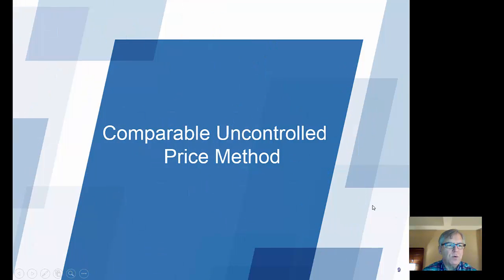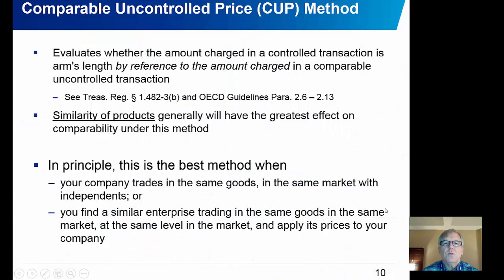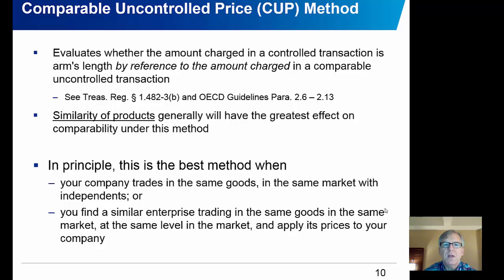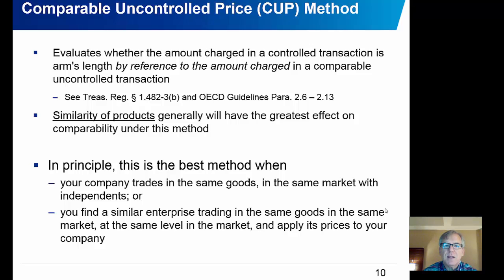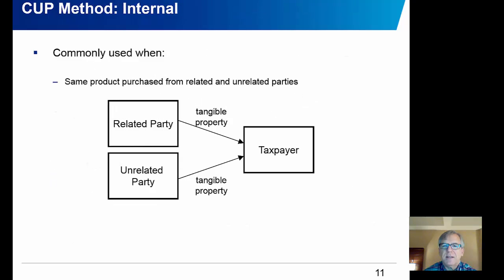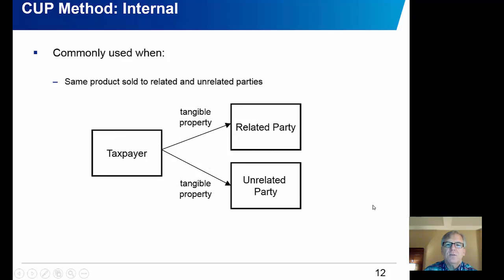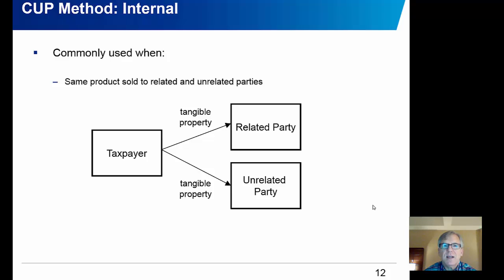TP 201 video 1 Introduction and the Internal CUP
Introduction to the use of comparable uncontrolled prices or CUPs to establish a price in a related party transaction